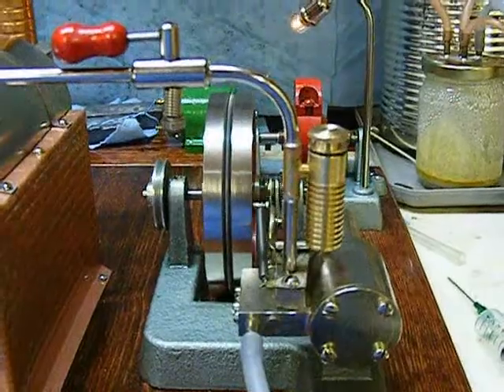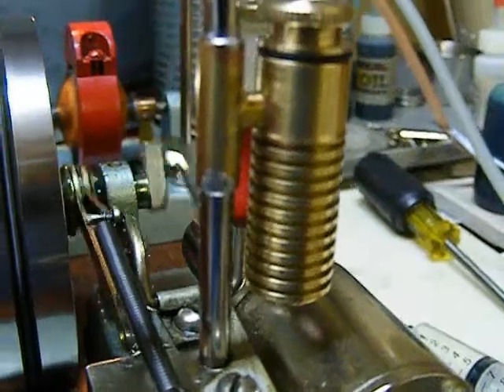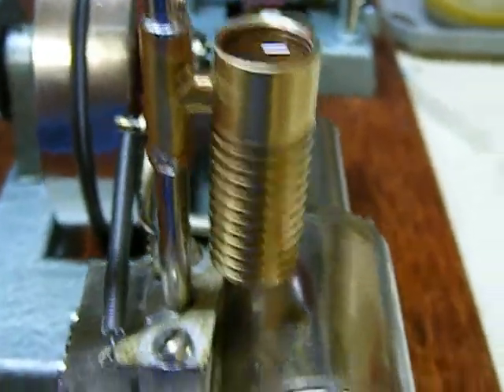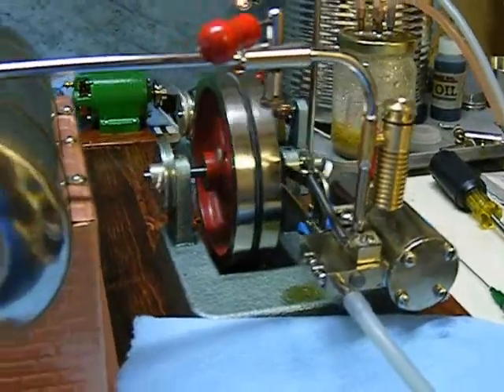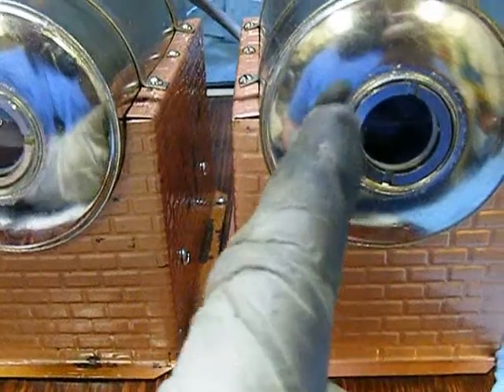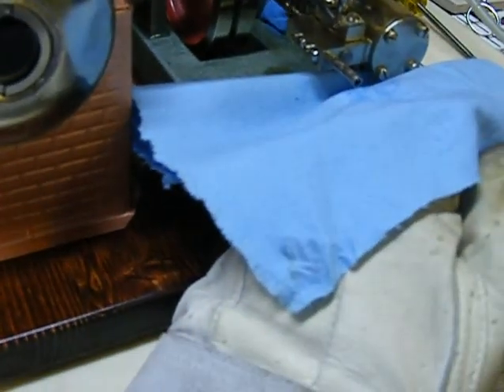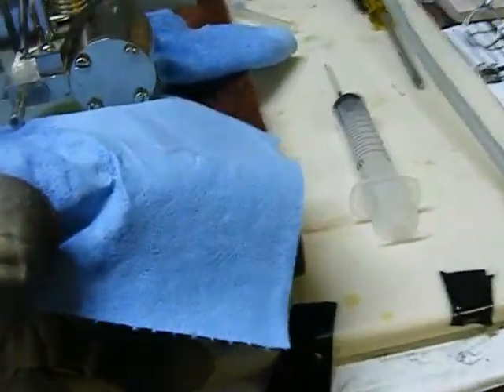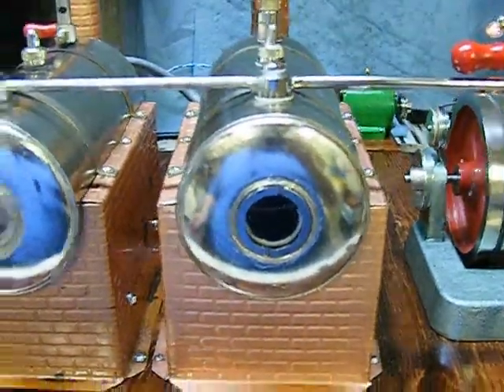A Bogstandard Displacement Lubricator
Constructed by and Generously provided to me by Mr. Bogstandard of the Unofficial Mamod And Other Steam Forum.

I did not explain it in the audio, but here's the principal behind its function: Some of the (wet) steam from the boiler passes into the lubricator through a tiny pinhole on top of the feed line (you will see it).  The steam condenses in the lubricator, as it is meant to.  The water then settles towards the bottom of the device and displaces the oil upwards, which drips into the pipe and finds its way down into the cylinder.  To work properly and efficiently the lubricator must be relatively cooler than the steam line, which is why it is hung off to the side, and also why it has cooling fins machined into it.

It's a lovely bit of work, well suited to the Jensen 20, and I think you'll agree that it's much finer than my own efforts that you will see / have seen in earlier videos.